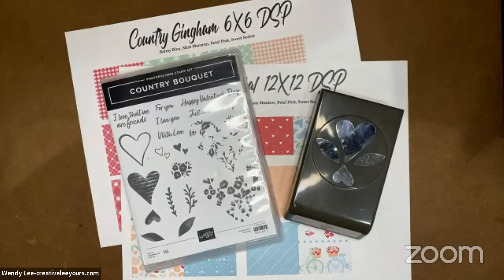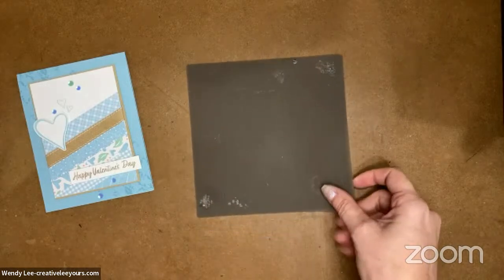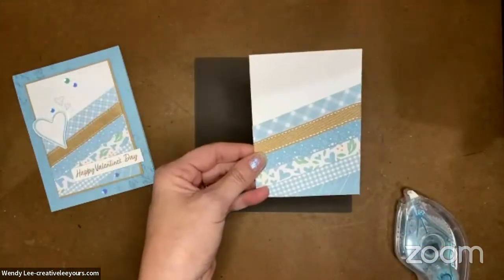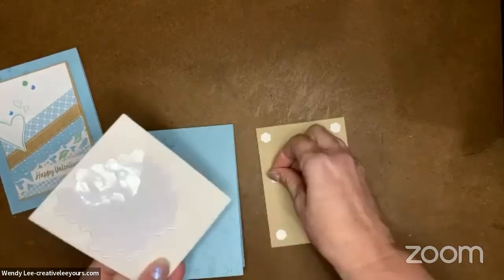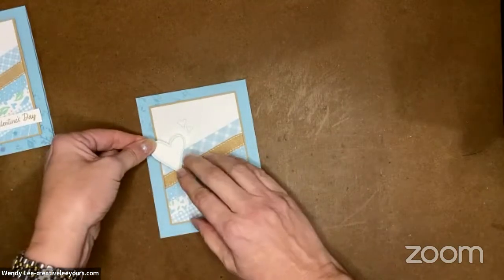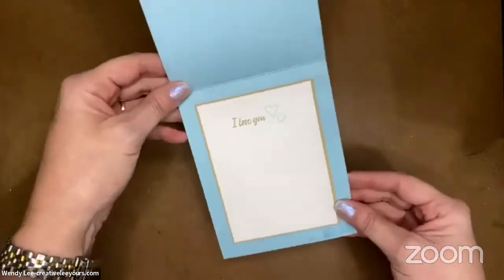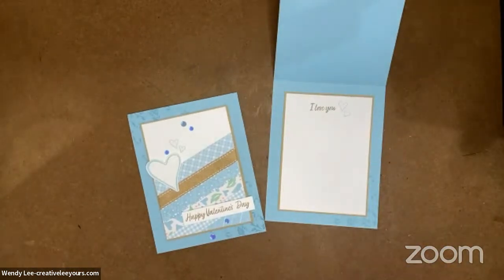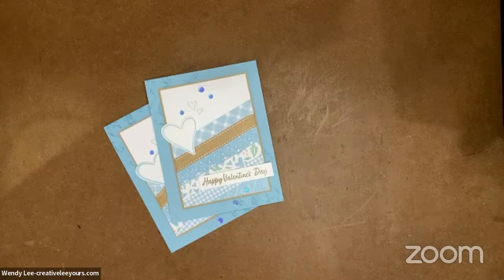LIVE Papercrafting with Wendy Lee- A Greeting Card Layout You Will Use Over & Over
Prefer me to place your order for you? I am happy to help.
Don't forget..it's Sale-a-Bration time (January 5-February 28, 2023) where you earn FREE products with a qualifying purchase, PLUS the opportunity to earn you spot in my Sale-a-Bration Celebration event FREE!

We are featuring products from the Country Floral Lane Product Suite in this month’s Exclusive All Star Video Class Bundle! There are so many great projects you will not want to miss out on. Earn this awesome tutorial bundle FREE with a qualifying purchase.

Keep up to date with all my upcoming events by JOINING MY 📧 EMAIL LIST.

• Country Floral Lane 12" X 12" (30.5 X 30.5 Cm) Designer Series Paper [160375]
• Country Gingham 6" X 6" (15.2 X 15.2 Cm) Designer Series Paper [160388]

Project Layers (Imperial):
• 4-1/4” x 11” Balmy Blue CS
• (2) 3-3/8” x 4-5/8” Crumb Cake CS
• (2) 3-1/4” x 4-1/4” Basic White CS
• (6) ½” strips DSP
• 2-3/4” x ½” Basic White CS
• Scrap Basic White CS- punch
• Approx. 5” Ribbon

Project Layers (Metric):
• 10.5 cm x 29.6 cm Balmy Blue CS
• (2) 38.3 cm x 12.8 cm Crumb Cake CS
• (2) 8 cm x 12.5 cm Basic White CS
• (6) 1.4 cm strips DSP
• 7 cm x 1.4 cm Basic White CS
• Approx. 13 cm Ribbon

Want a printable recipe for this project? Head over to my blog at creativeleeyours.com. It will post 2/08/2023

*Ready for a fun, monthly craft kit delivered directly to you, so you get all the joy of creating without having to do all the research, design and prep? Cultivated Creativity is for you!

*Join my Online Forget Me Not (FMN) Card Club and elevate your hand made cards